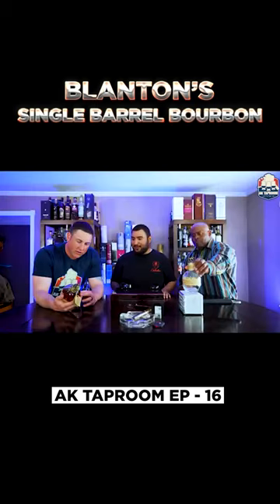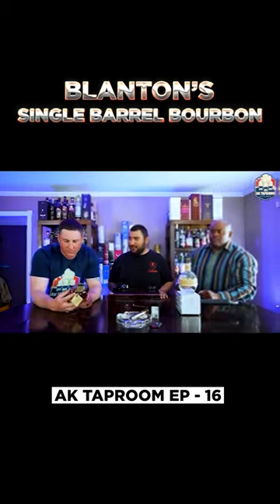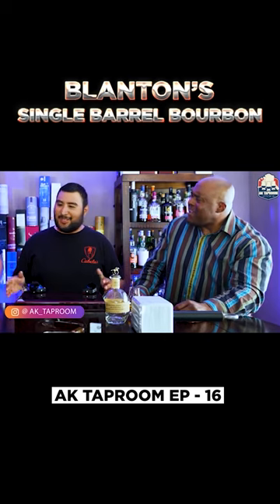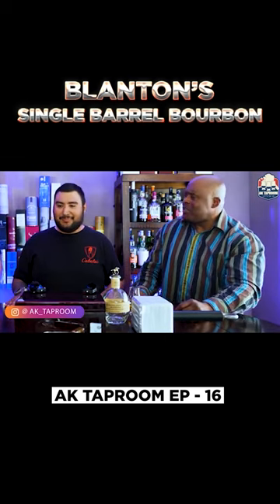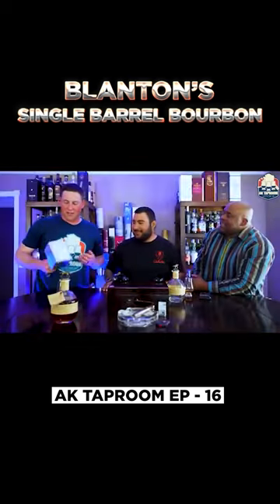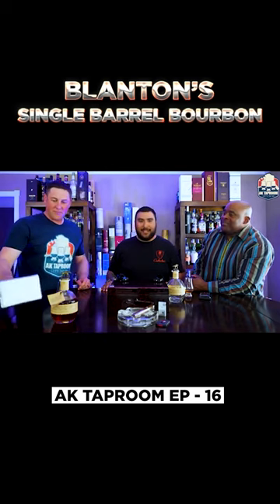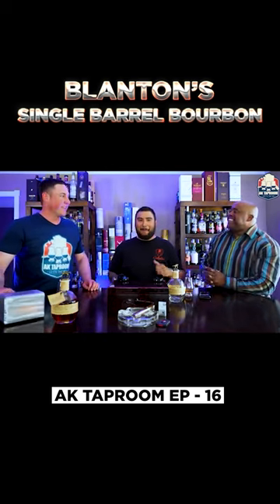Blanton's Single Barrel Bourbon Review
⭕ Ak Taproom | Blanton's Single Barrel Bourbon Review